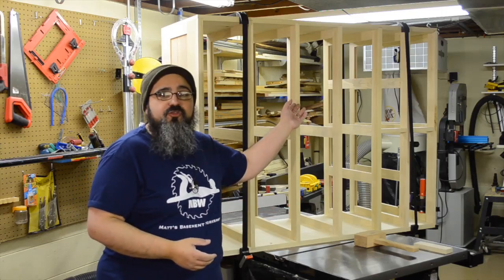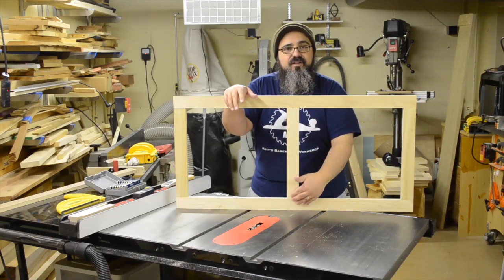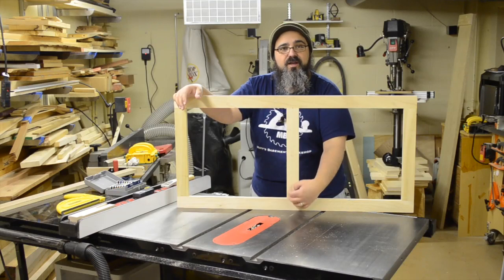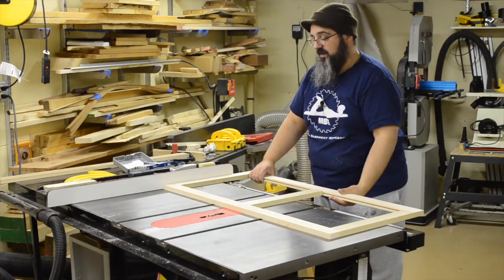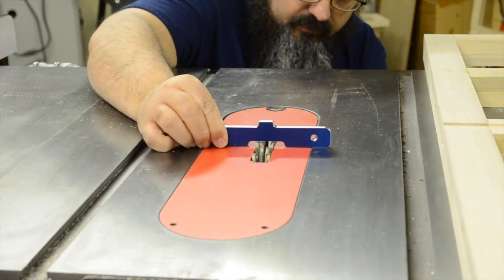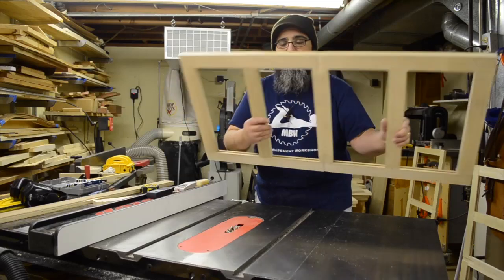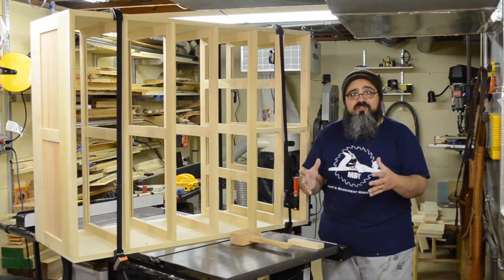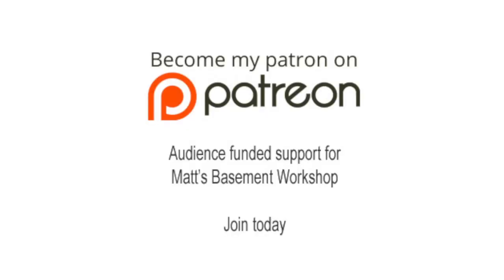541 Madison's Dresser Pt 5 "More drawer frame stuffs"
Just when you thought you were finished, they pull you right back in again! Actually I was never really finished, once I had the drawer frames glued up I still had a little more work to do on them before we're ready to assemble the entire body of the dresser. So in today's episode we're going to finish the construction of the drawer frames.

This involves cleaning up the dried glue and tweaking the joinery to insure the drawers will slide in and out smoothly every time. And it also involves cutting a dado down the center rails to accept a drawer guide we'll install later to help keep the drawers perfectly centered.

Unlike the dados we cut for the sides of the dresser body, these dados are a stopped version. So this requires a little planning to make sure they don't show on the front face and a little chopping with chisels, followed by some tweaking with a router plane.

All of it can sound a little complicated, but it's not as bad as you think it might be.

A full set of detailed plans are available for sale on my website, thanks to Brian Benham of Benham Design Concepts

You can find them by visiting our new "Digital Downloads Store"